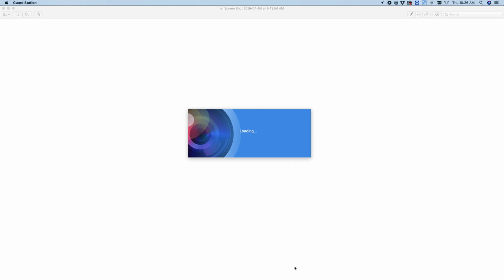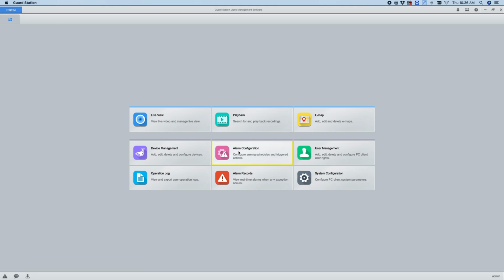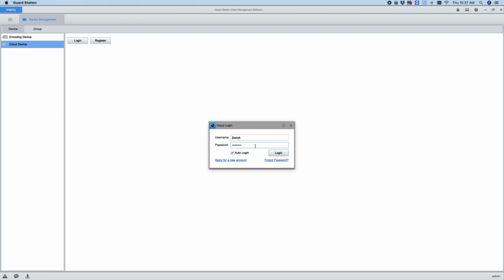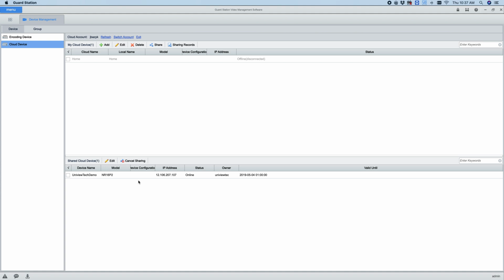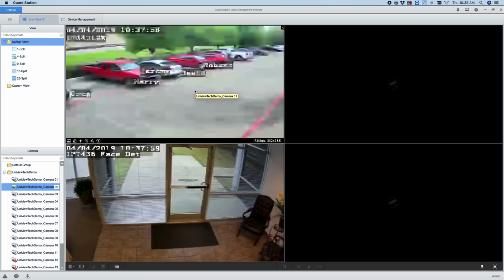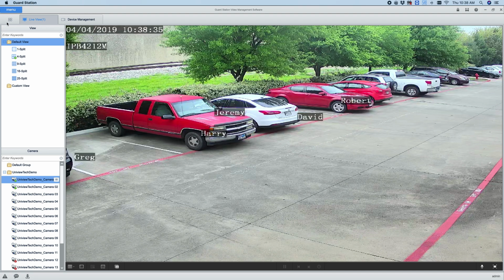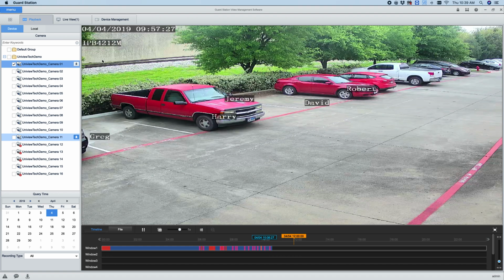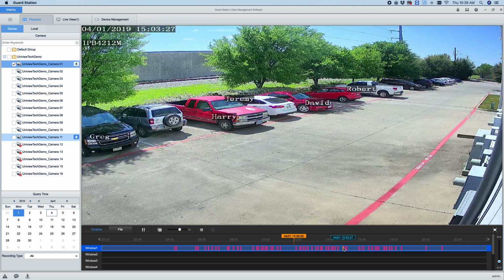Login to Guard Viewer - Apple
How to login to Guard Viewer on an Apple computer.